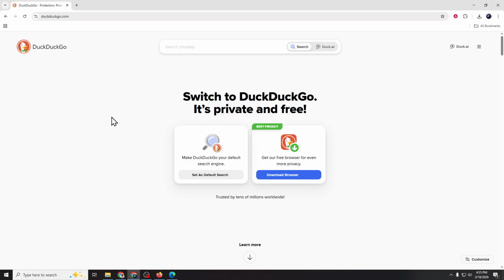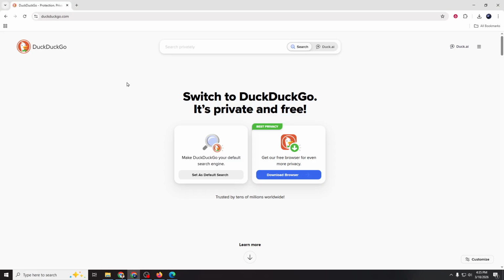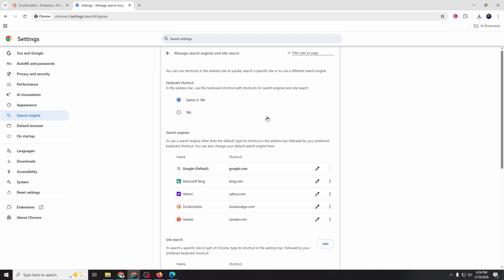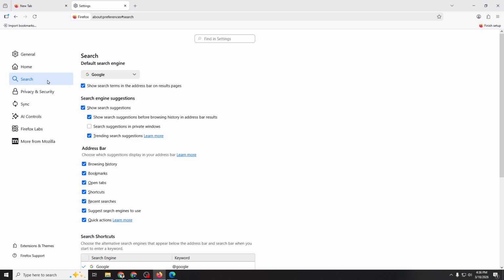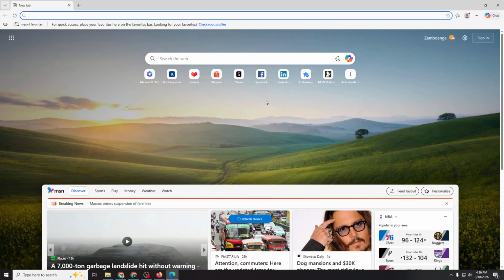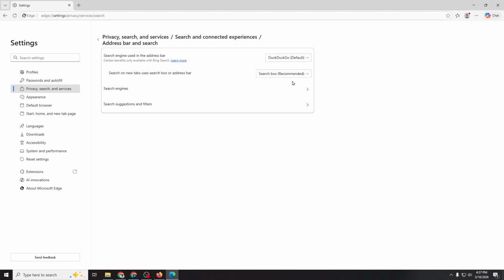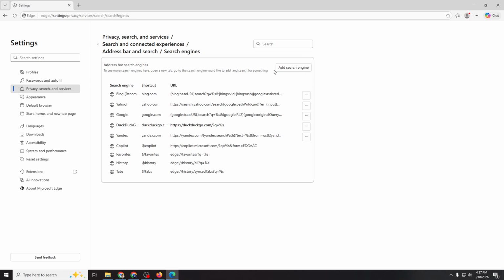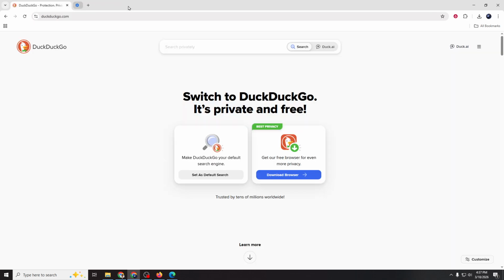How to Use DuckDuckGo as Your Default Search Engine in Chrome, Firefox, and Edge - Easy Guide (2026)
How to Use DuckDuckGo as Your Default Search Engine in Chrome, Firefox, and Edge explained step-by-step so you can improve privacy and browsing experience using DuckDuckGo. This guide walks through settings, features, and tips for better secure browsing.

⏱️ Timestamps:
0:00 – Introduction
0:40 – Locate the feature
1:20 – Configure settings
2:00 – Apply changes
3:00 – Optimize setup
4:00 – Final tips